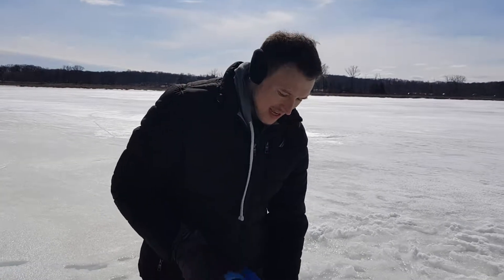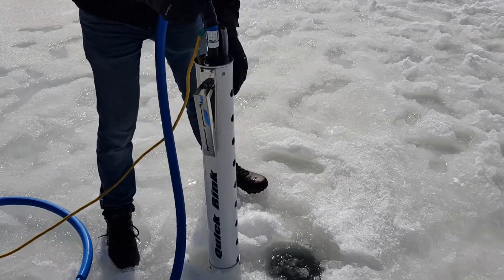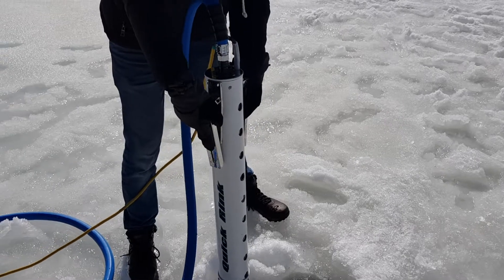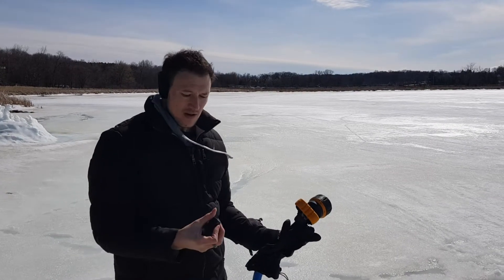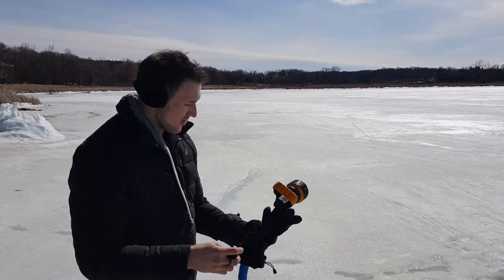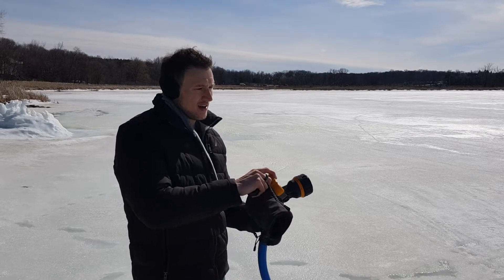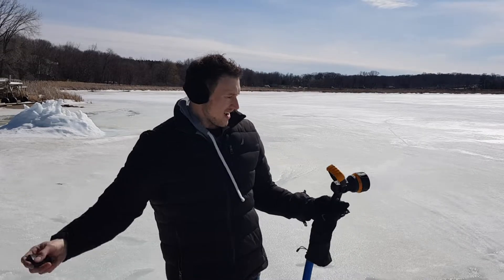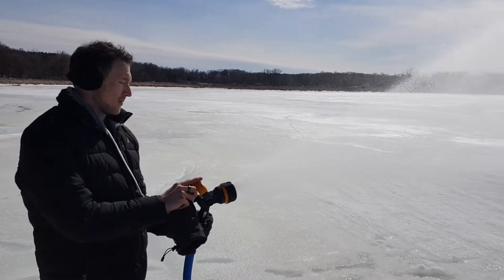Quick-Rink Informational Video & Set-up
Here we briefly go over how to set-up the Quick-Rink and cover basic information. For more detailed information, please visit: